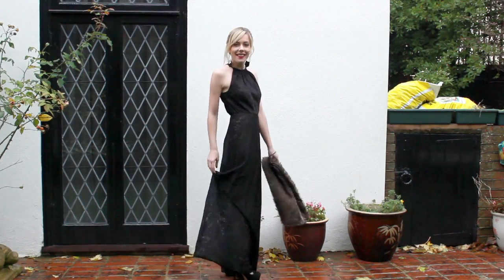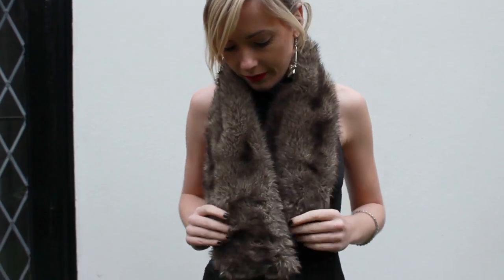Closet Fan // Party Dresses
As we are now in the festive season, i've put together a post of party dresses for christmas time!